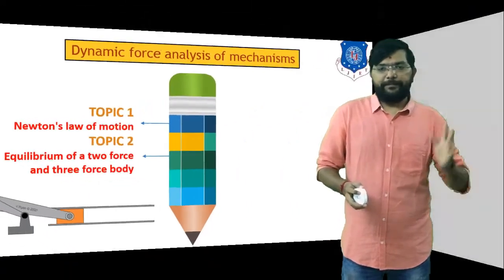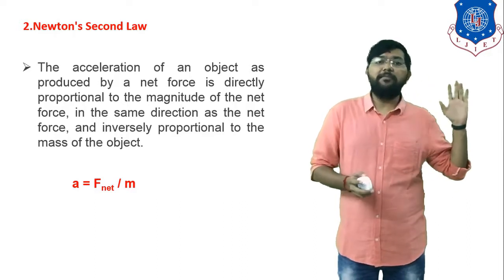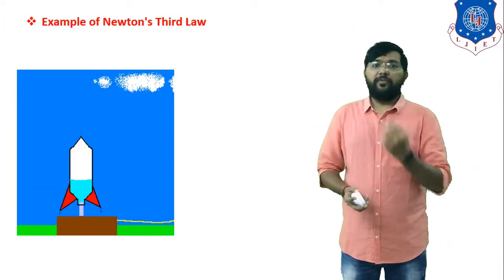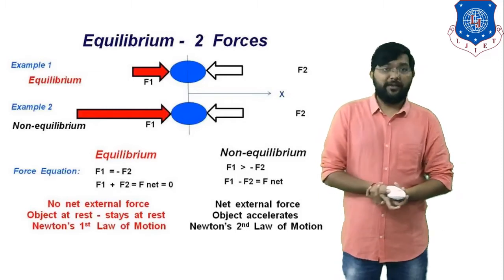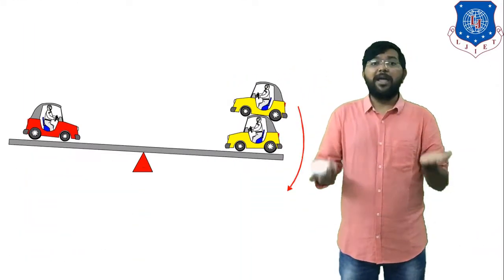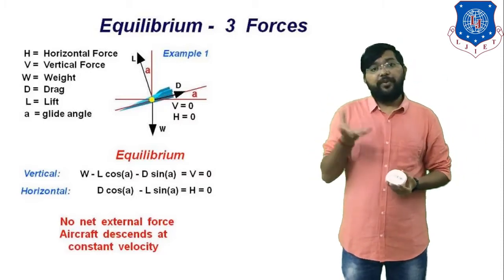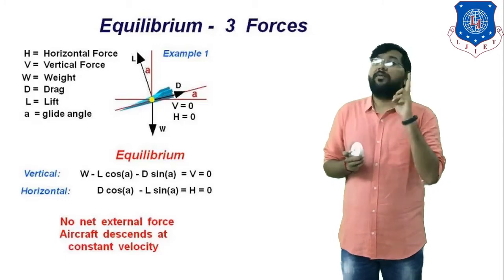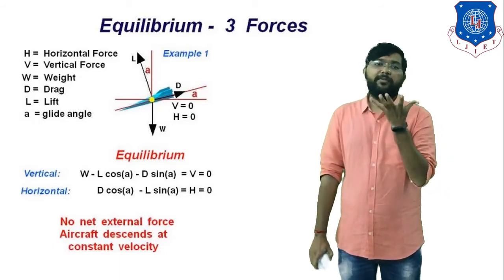L 23 Newton's Law of Motion and Equilibrium of Two and Three | Dynamics of Machinery | Mechanical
Next lecture
L 24 Equivalent Offset Inertia Force and Free Body Diagram_ | Dynamics of Machinery | Mechanical